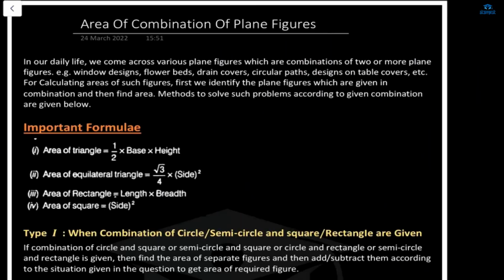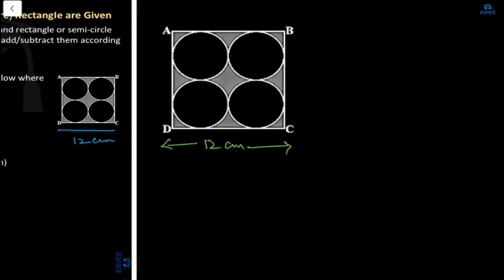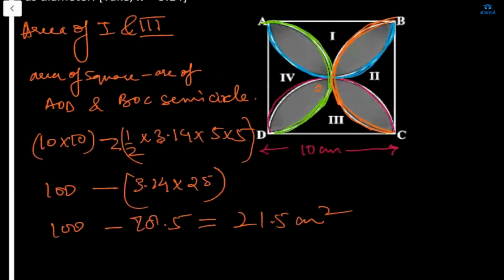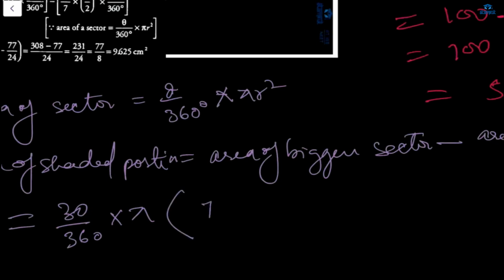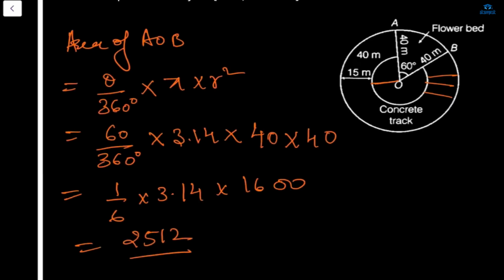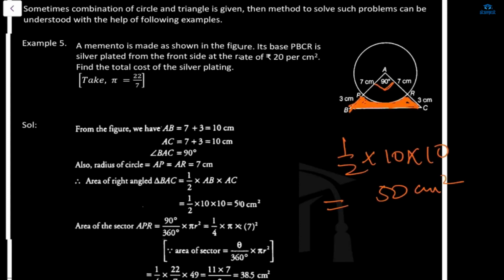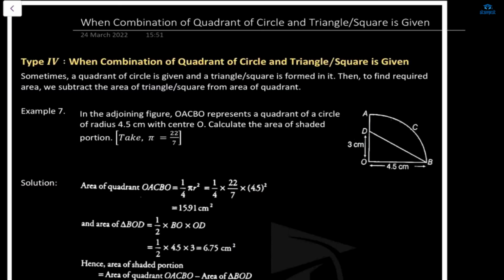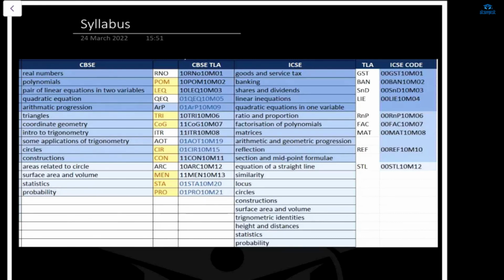10ARC10M12 VL53 Area Of Combination Of Plane Figure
MATH
10ARC10M12 VL53 Area Of Combination Of Plane Figure